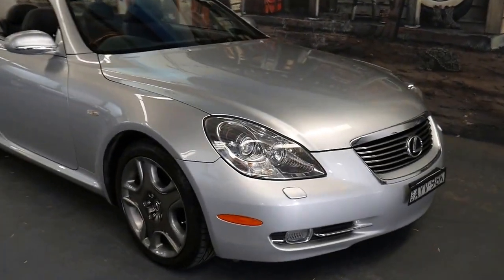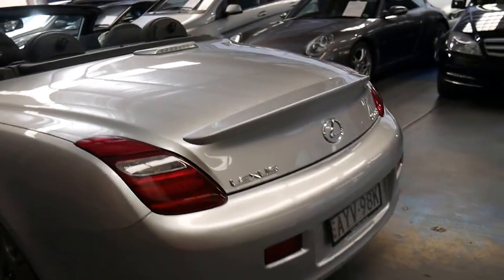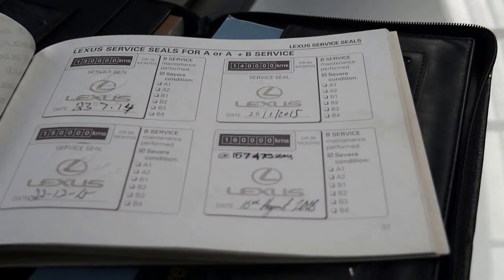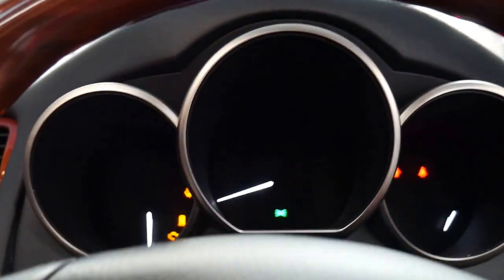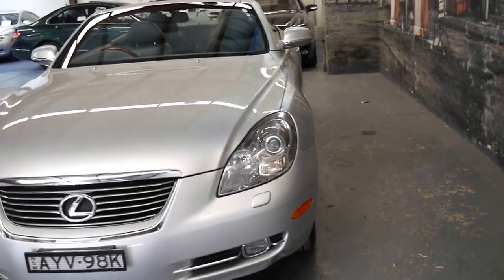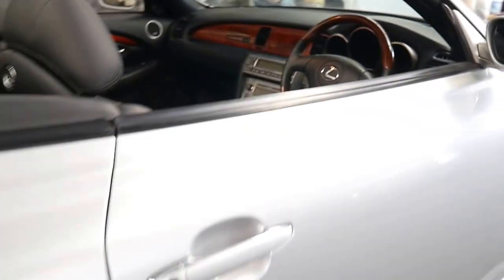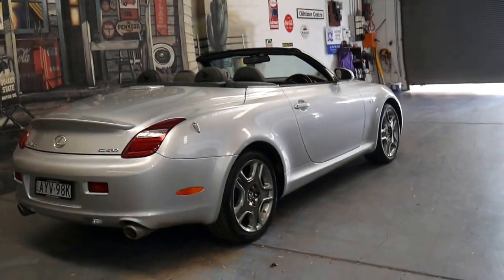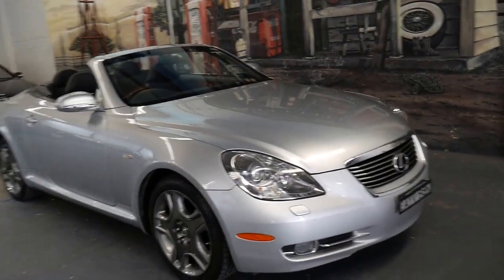Lexus SC430 2005 (MY06) with perfect Lexus service books